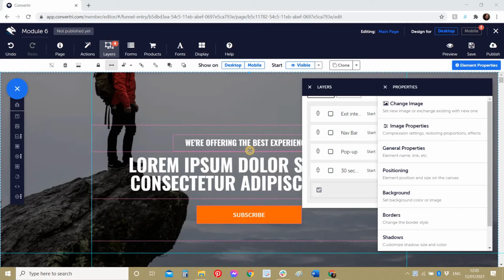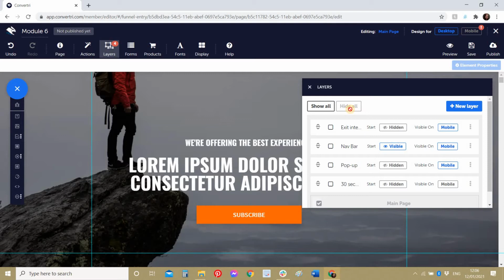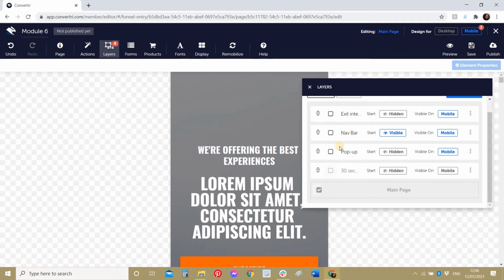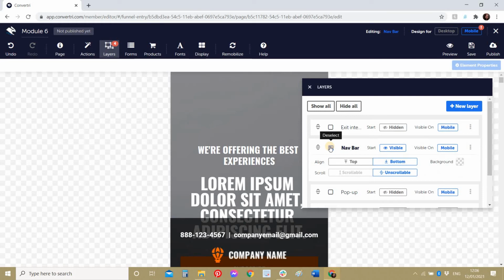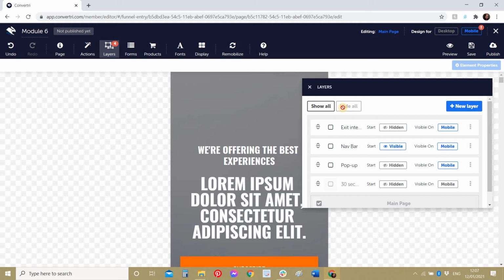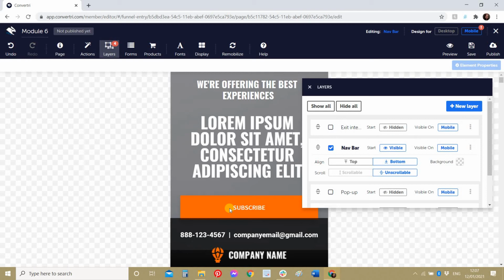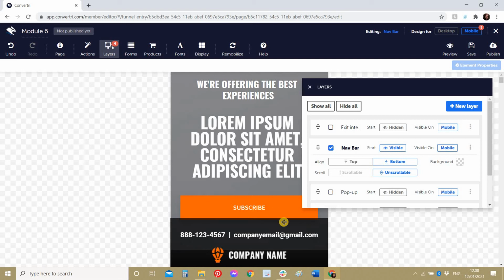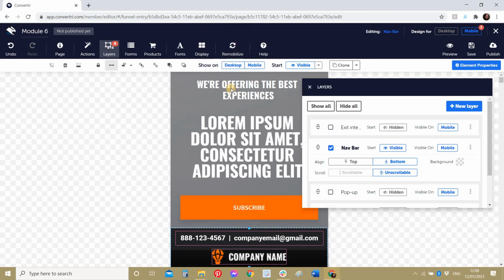Module 6 section C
Module 6 section C of the Convertri Crash Course.